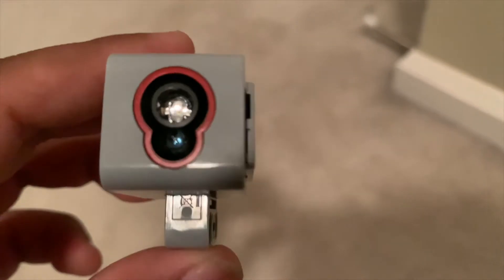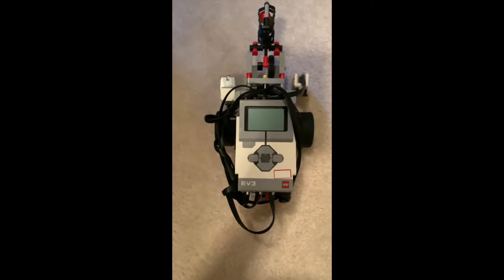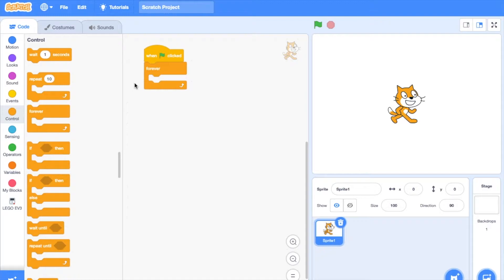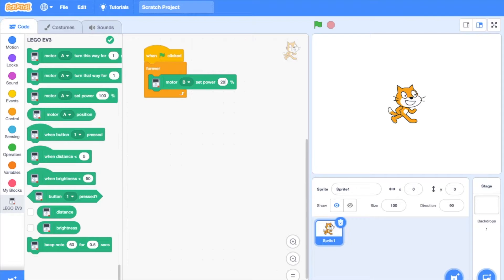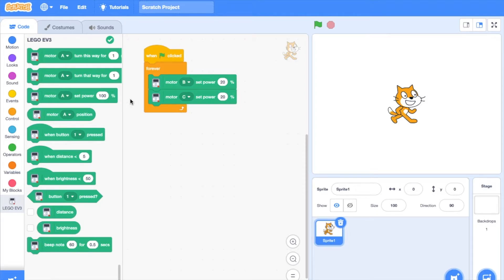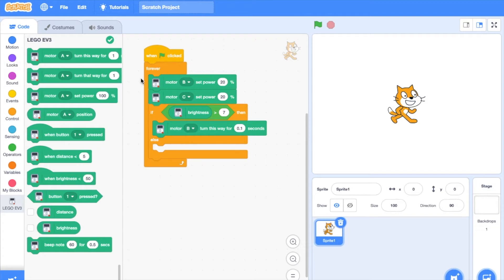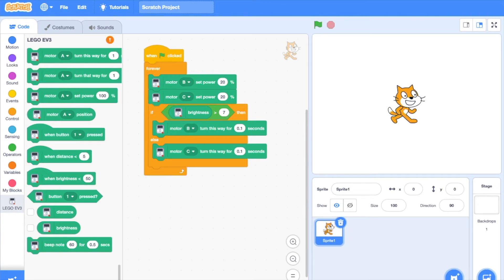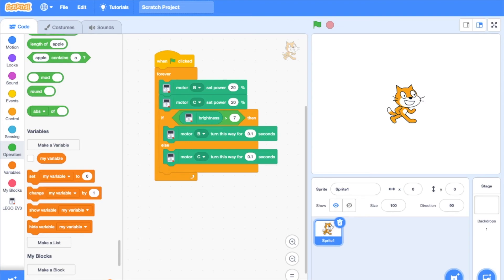Tutorial for Line Follow using Scratch and Color Sensor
Tutorial for Line Follow using Scratch and Color Sensor on a EV3 brick